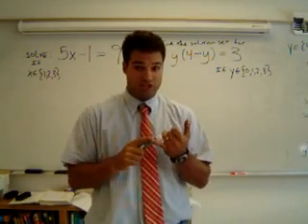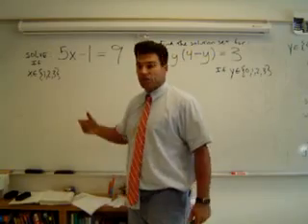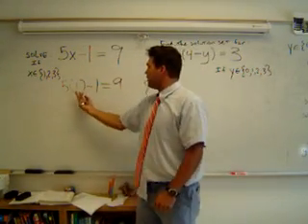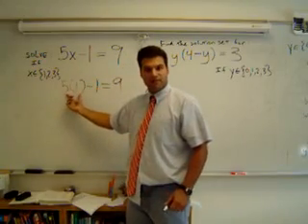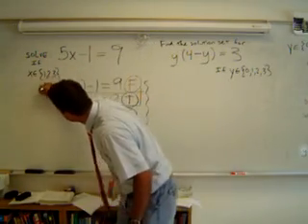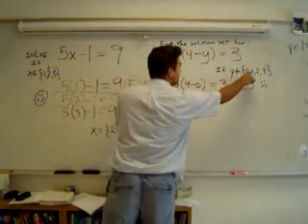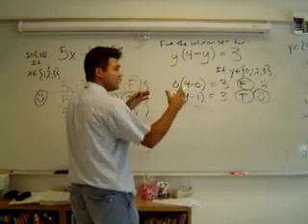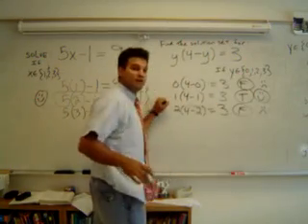1-3 Equations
IS YOUR EQUATION UNSATISFIED?